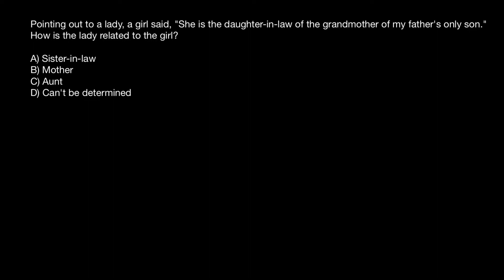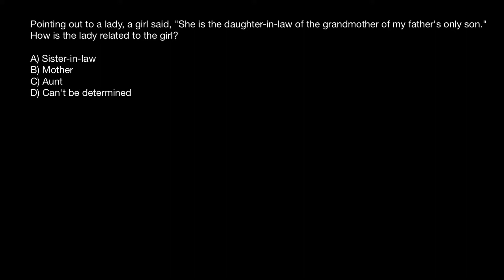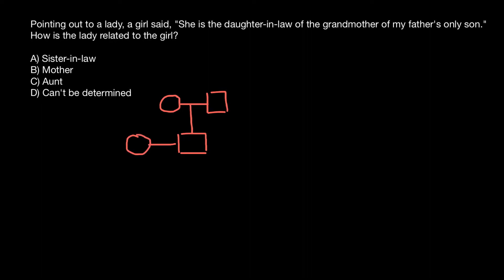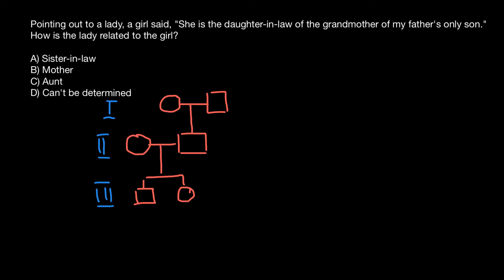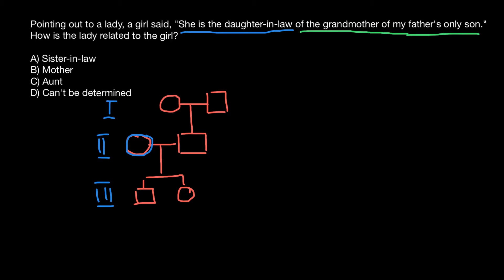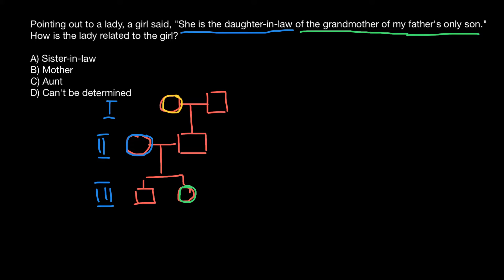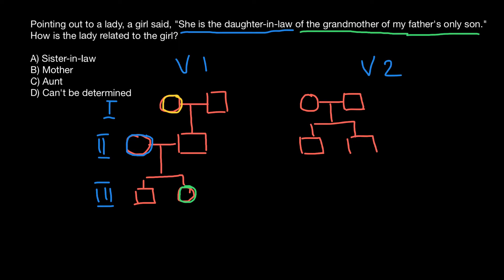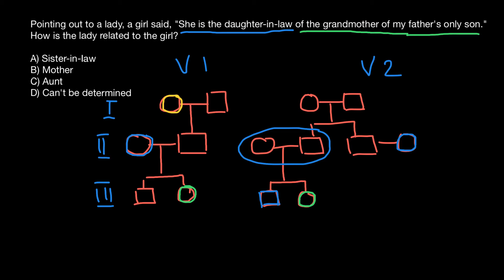Pointing out to a lady, a girl said, "She is the daughter-in-law of the grandmother of my father's..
Blood relations are of considerable part of CAT and other MBA entrance exams. Around 3-4 questions make up its logical reasoning section. This topic is a scoring one if you are smooth with the understanding of family relations and family tree otherwise it can prove to be messy, confusing and time consuming. In recent times, we are most likely been detached with our family members and most live in nuclear families unlike in past times when the concept of Joint Families was an apparent part of our lifestyle. Thus, most of us hardly possess the idea of how family relations are intertwined and mixed up and how the branches flow through the family.

Pointing out to a lady, a girl said, "She is the daughter-in-law of the grandmother of my father's only son." How is the lady related to the girl?

A) Sister-in-law
B) Mother
C) Aunt
D) Can't be determined*